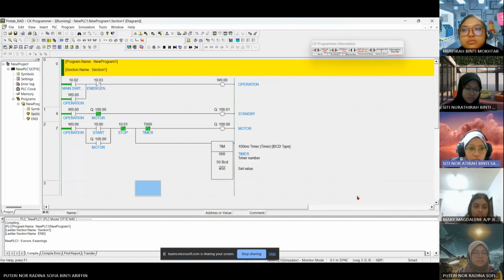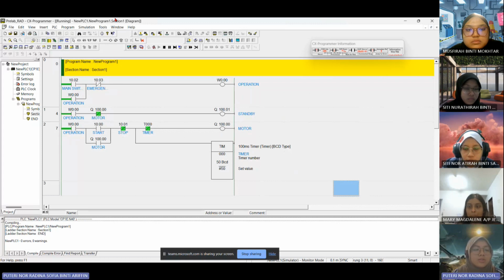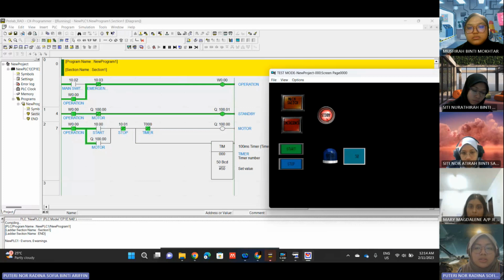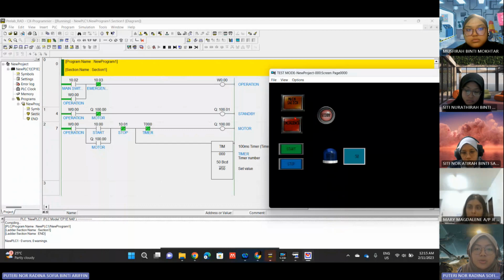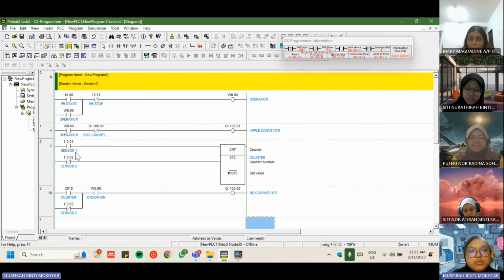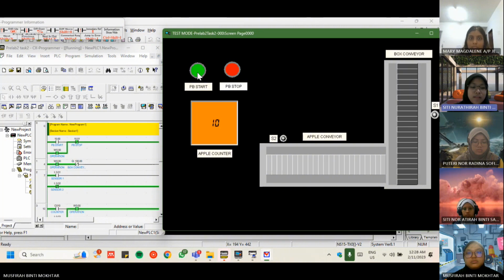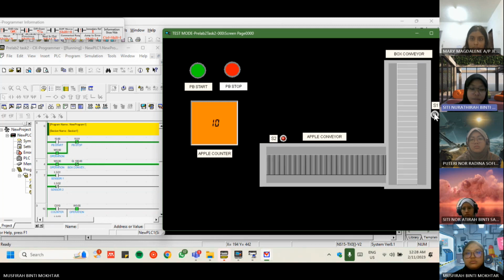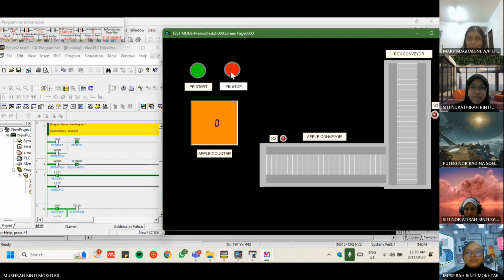Prelab 2 AMS - GROUP 6 4 BEEA S1/1